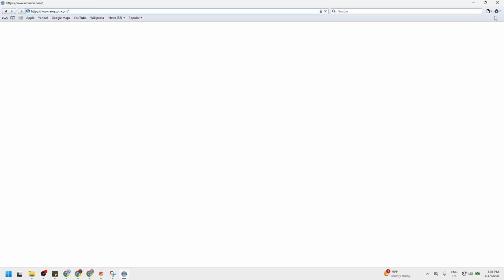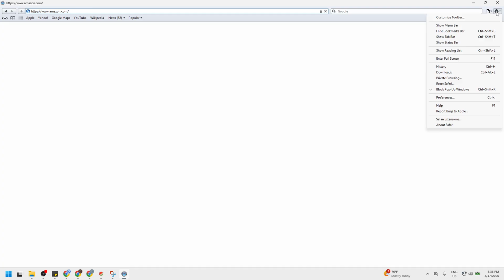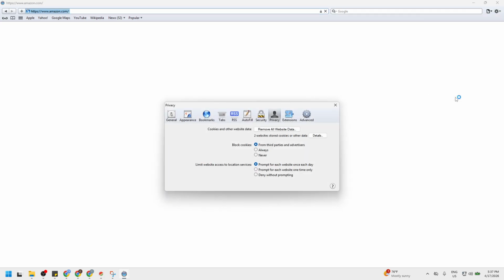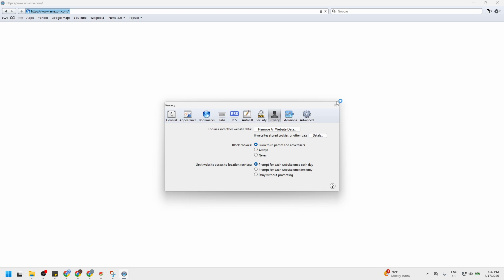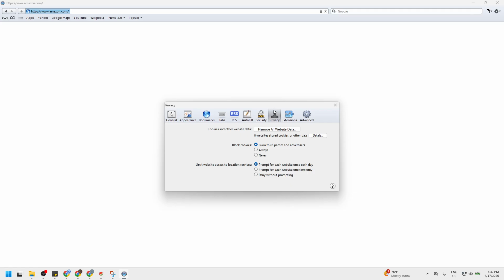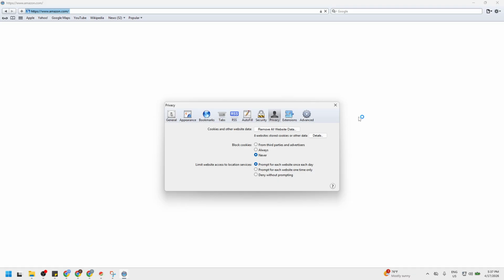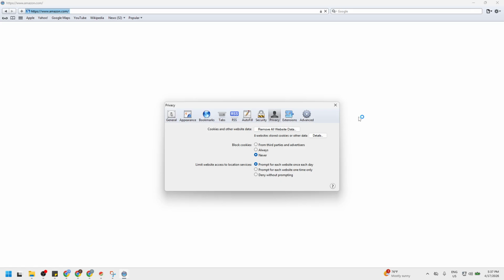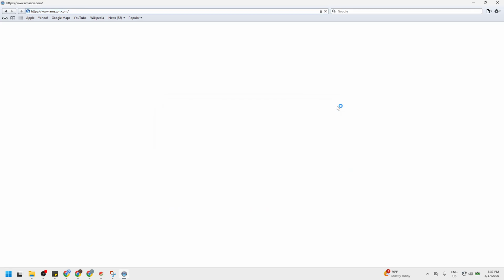How to Enable Safari Cookies [2026 Full Guide]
How to Enable Safari Cookies

In this video, we show you exactly how to enable Safari cookies to ensure your favorite websites function correctly and maintain your personalized preferences across sessions. We explore the privacy parameters within the application’s settings to demonstrate how to adjust your data storage permissions within the browser’s primary dashboard.

Permitting the storage of localized data is essential for maintaining a seamless browsing experience and ensuring full compatibility with modern web applications. We discuss the importance of managing cross-site tracking settings and the value of configuring your browser to accept necessary information, which allows for consistent logins and a more tailored interaction with the digital workspaces you visit most frequently.

Technical Specs:
Software: Safari; Feature: Privacy Settings